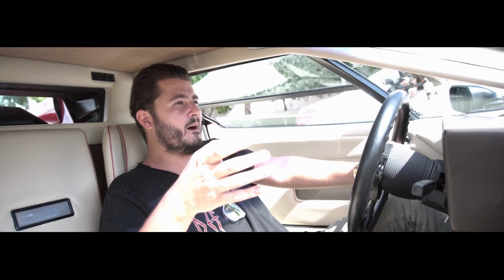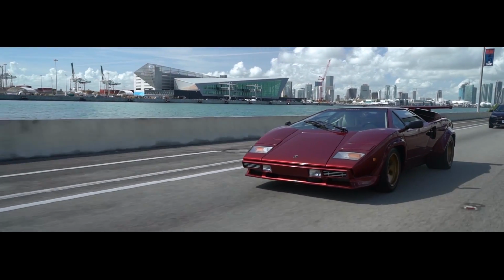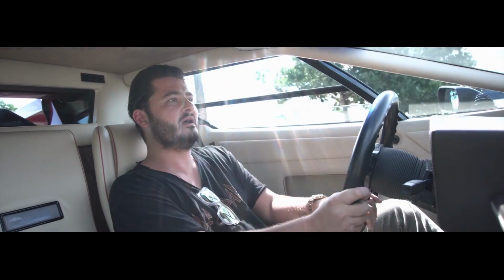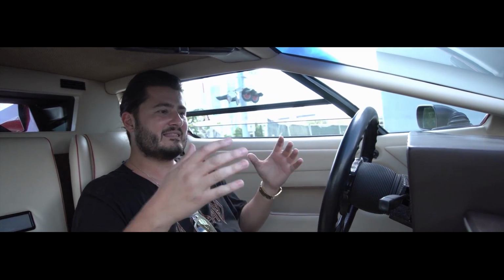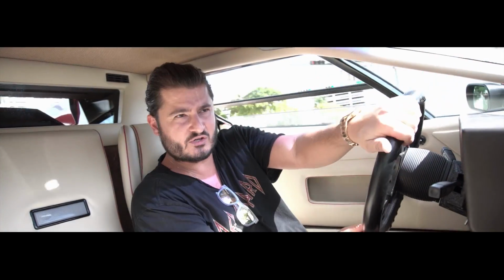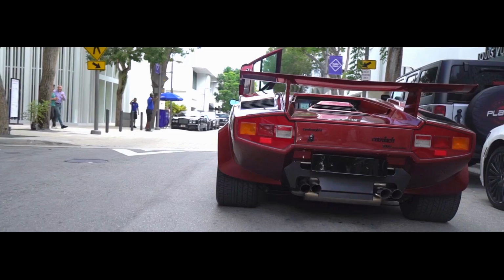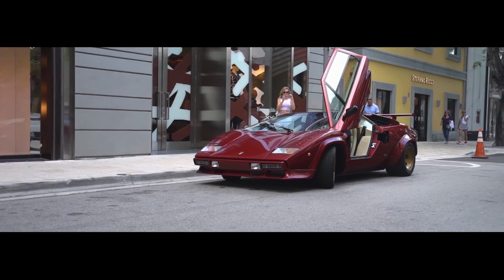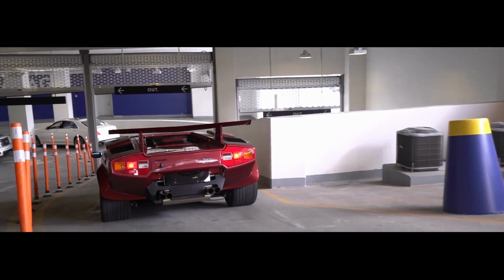Can you Daily Drive a Countach?? Yes!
Arguably, the Lamborghini Countach is the MOST exotic car ever produced. It is also known for being terribly impractical. I put that to the test as I attempted to DAILY DRIVE a Lamborghini Countach... and VLOG at the same time... : ). Whew!

If you have any question regarding Vintage Supercars, see our homepage for more information!